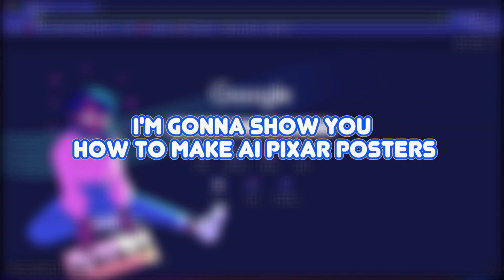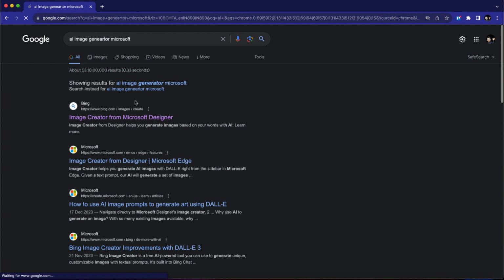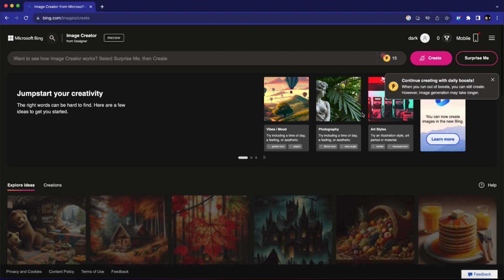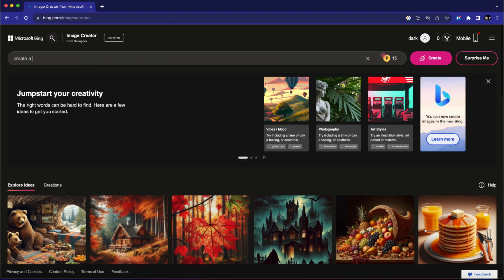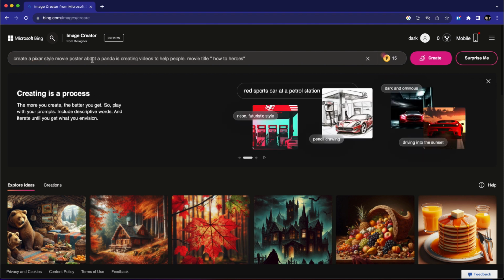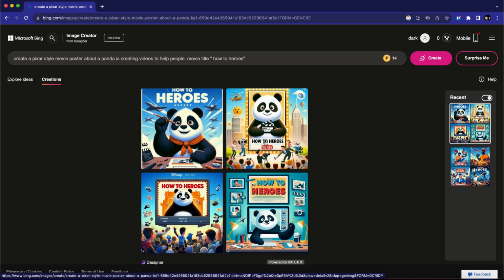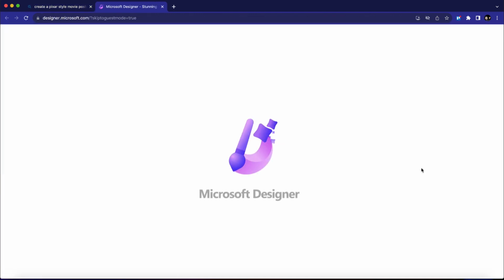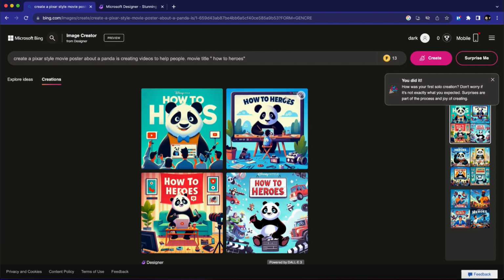Create this Ai Pixar movie posters (Free) Ai is INSANE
In this video, we will show you how to create a disney pixar Ai posters for FREE!
Create amazing images that look like they came straight from a Disney Pixar movie poster.
Learn how to make disney pixar ai in just one minute! Don't waste time and watch how to make pixar ai posters!